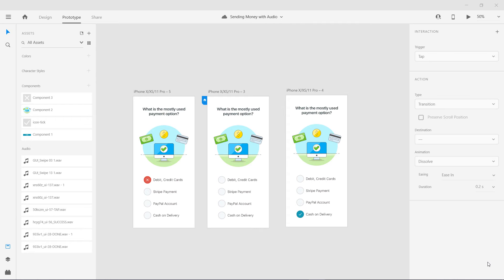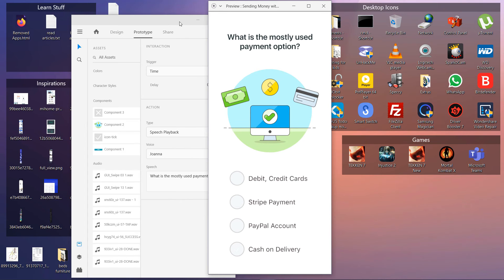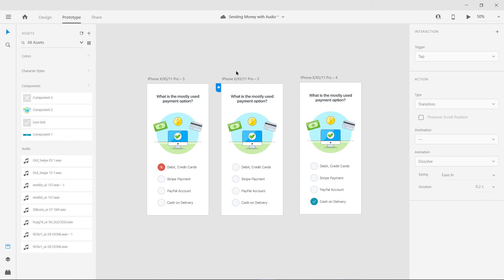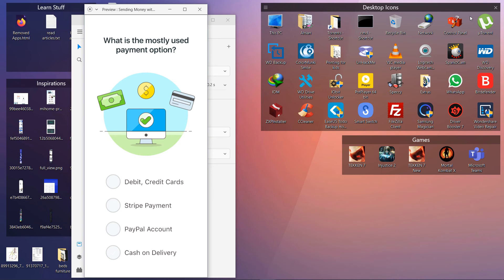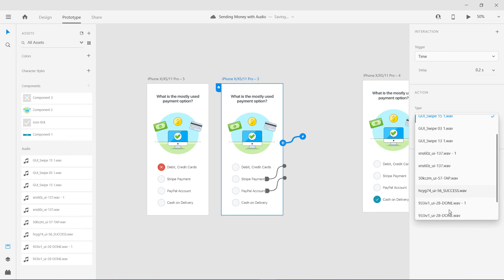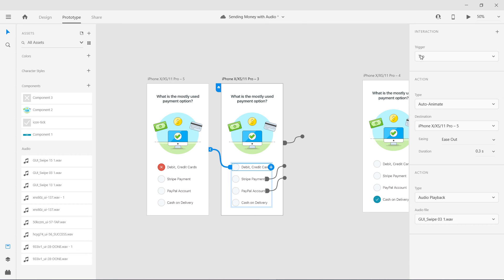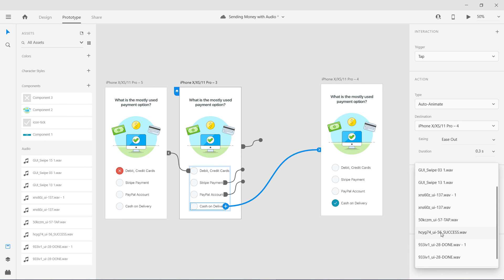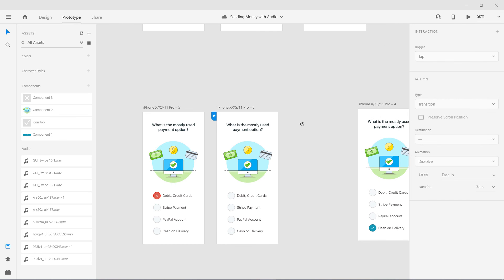Audio Playback in Prototypes using Adobe XD - In depth tutorial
In this Video tutorial, you will learn how to use audio playback feature of Adobe XD. While making prototypes in Adobe XD, you might need to play an audio file. In this in dpeth tutorial, you will learn how to do it on the loading of screen and on tap trigger

17+ Pro UI UX Design Course bundle for $99 (Biannual)